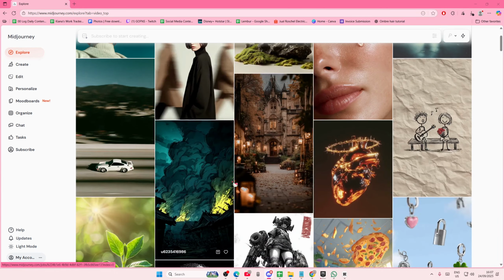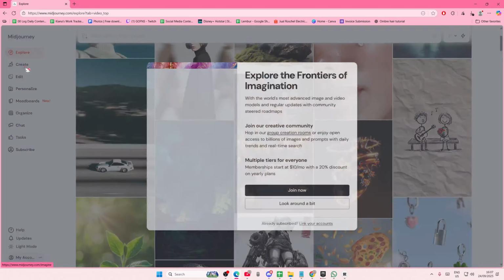Create Stunning Book Covers Using Midjourney AI and Canva Design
Learn how to create a stunning book cover using Midjourney AI and Canva. This tutorial explains how to write prompts including the style, colors, theme, and genre of your book to generate unique cover art. Discover how to take your AI-generated artwork into Canva to easily add your book title and complete your design.

0:00 Create Book Covers with Midjourney AI
0:12 Writing Book Cover Prompts in Midjourney
0:46 Adding Book Titles Using Canva Design